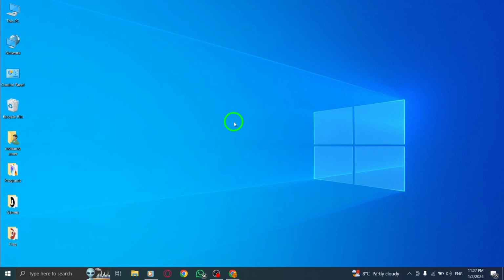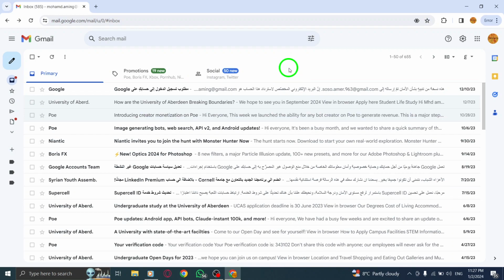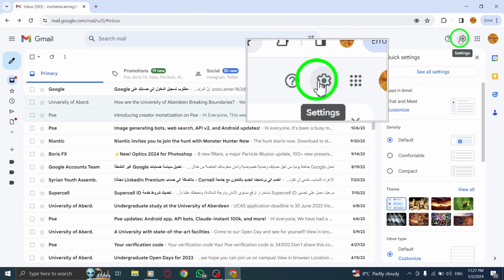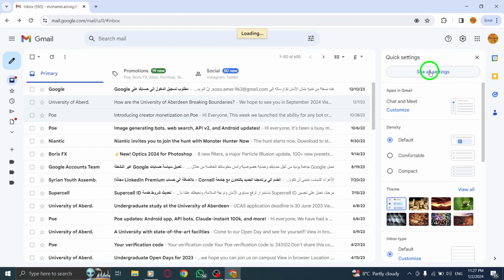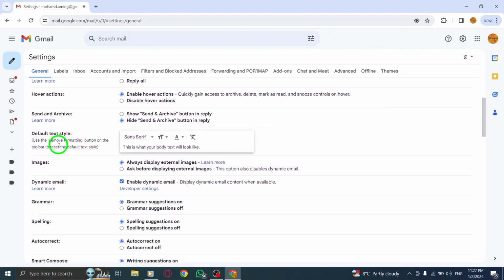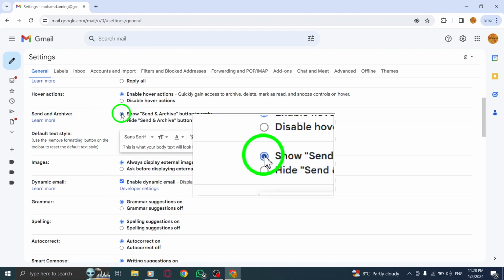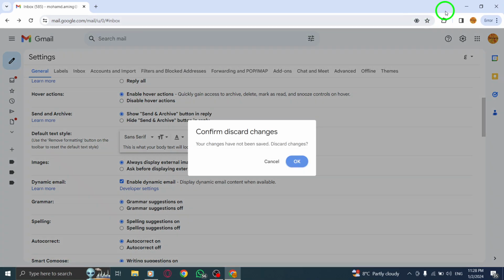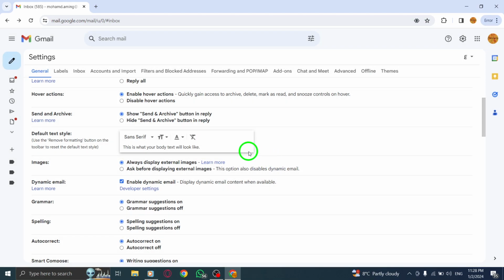How to Show Send & Archive Button in Reply in Gmail on PC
Learn how to show the "Send & Archive" button in the reply feature of Gmail on your PC with this step-by-step tutorial.

1. Open Gmail.
2. On the top right corner, click Settings.
3. Click See all settings.
4. Go to Send and Archive.
5. Click on Show send & archive button in reply.

In this video, we'll guide you through the process of enabling the "Send & Archive" button in Gmail, allowing you to conveniently send and archive emails with just a single click.

Don't miss out on this time-saving feature! Watch the tutorial now and optimize your Gmail workflow.